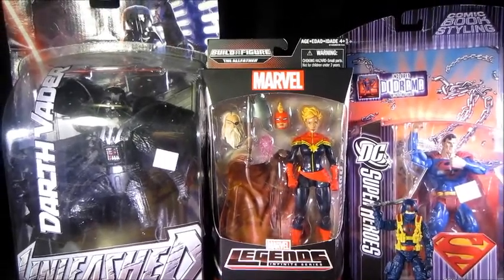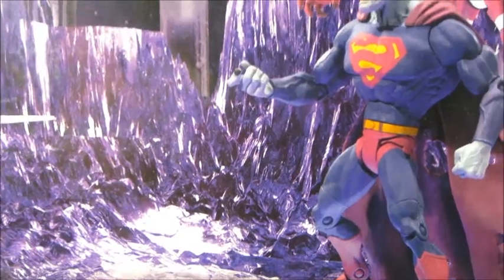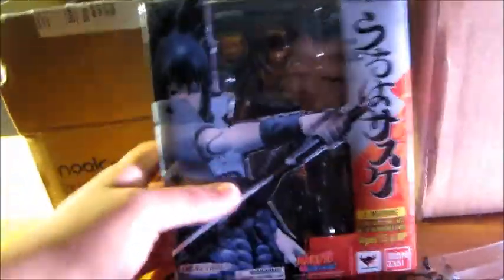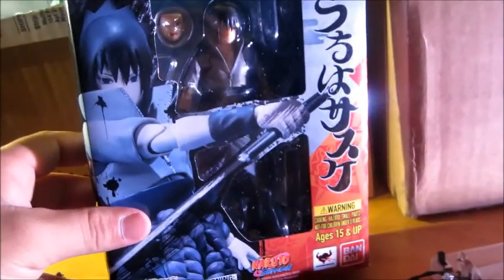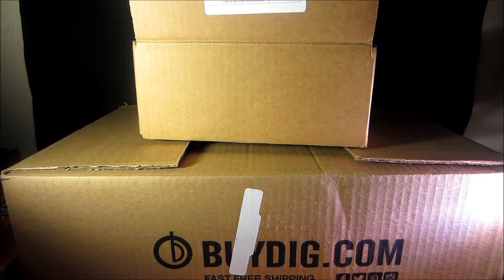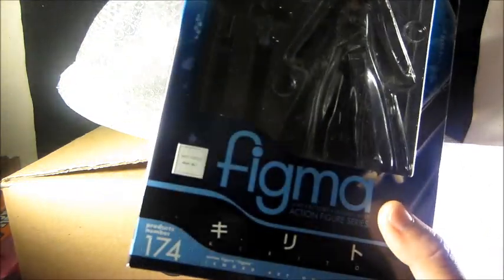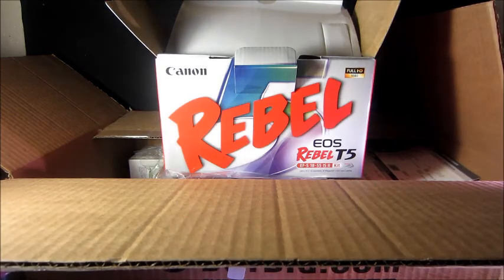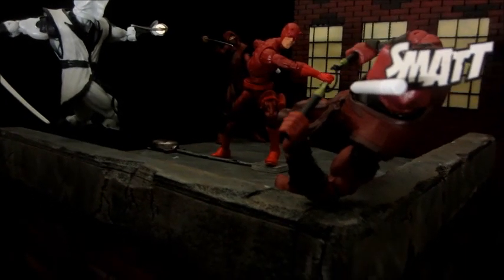3TO Ep. 16: Limited Edition Episode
HUGE BIRTHDAY HAUL!!! Setups including Skrulls,Hand Ninjas, and a whole lot of whoop ass!